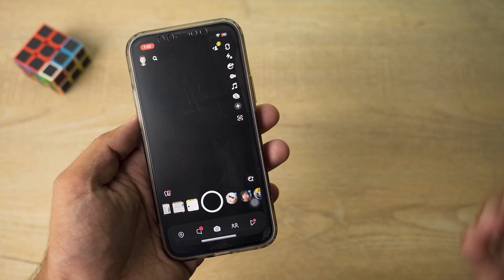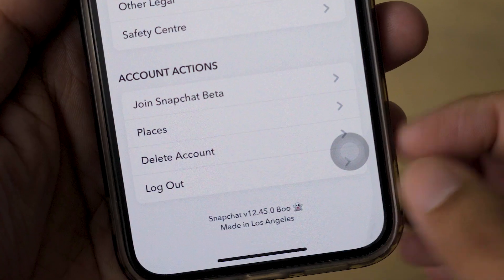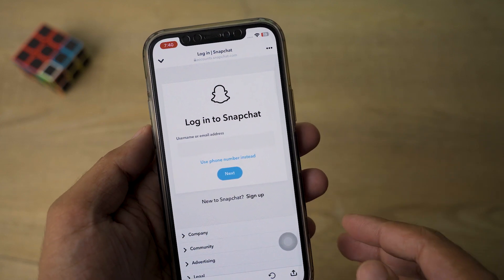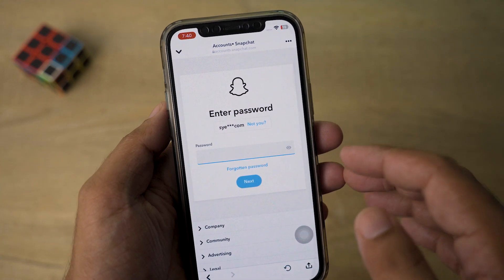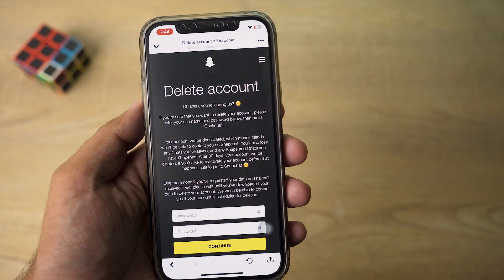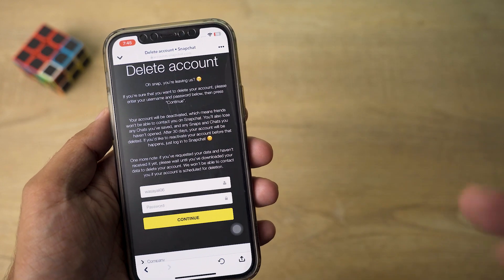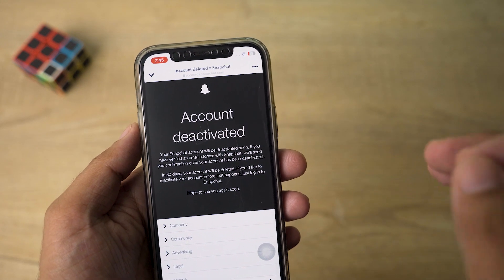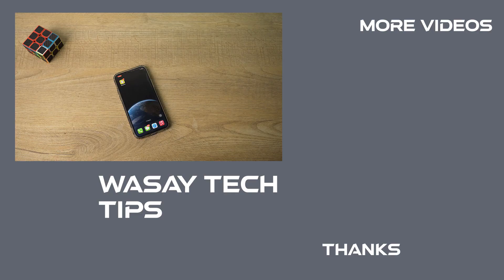How to Delete Snapchat Account Permanently 🗑️🗑️🗑️ | How to Delete Snapchat Account 2023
How to Delete Snapchat Account Permanently 🗑️🗑️🗑️
How to Delete Snapchat Account 2023

🔧 Gear that I use:
🔨 Primary Camera:   Sony a6400
🔨 Lens:   Sigma 18-50mm f/2.8
🔨 Secondary Camera:   GoPro Hero 10 Black
🔨 Microphone:   Boya by-mm1

⏱ Timestamps
 00:00  Intro
 00:18  Open Snapchat Settings
 00:49  Re Login to Snapchat
 01:23  Enter Code
 01:36  Delete Snapchat Account
 02:04  Snapchat Account Deleted
 02:34  Outro
tags
deactivate snapchat account,
delete snapchat account,
remove snapchat account